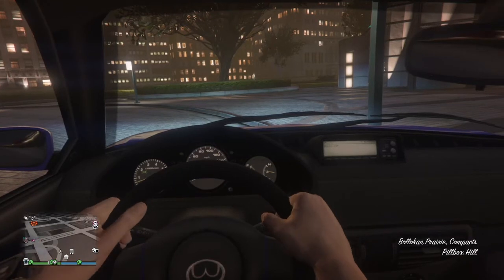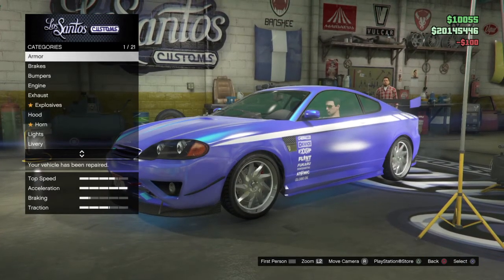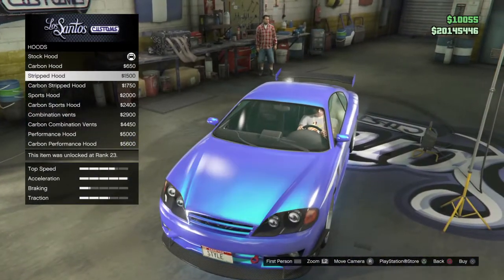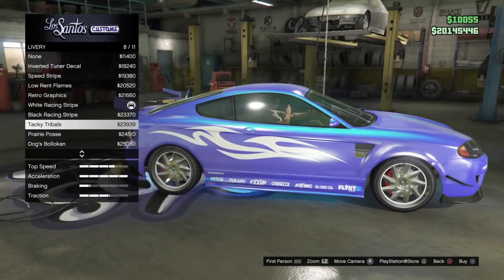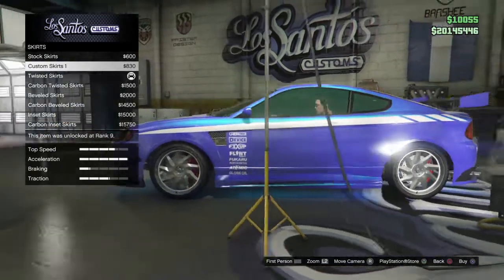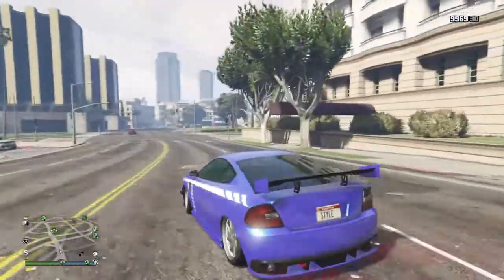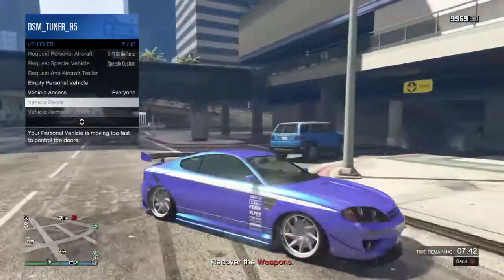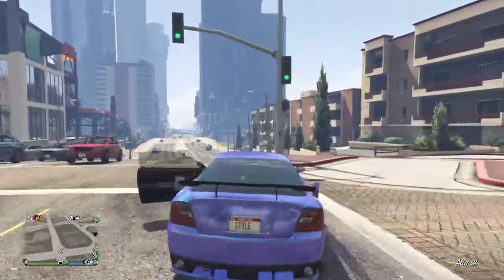Gta 5 Bollokan Prarie In Depth Review